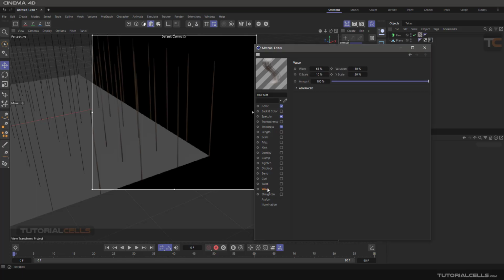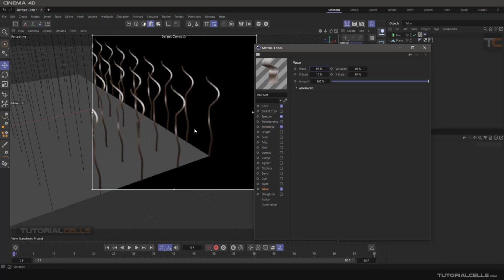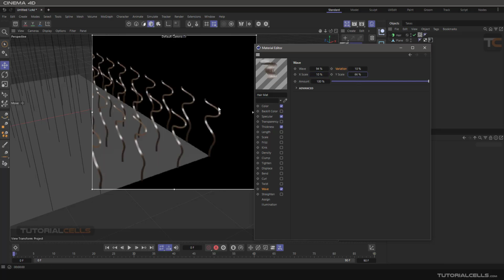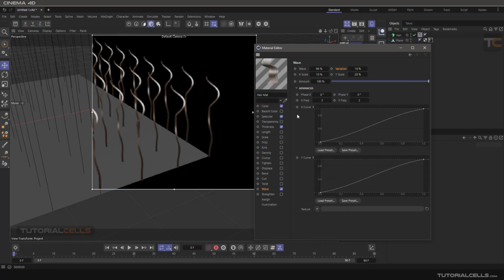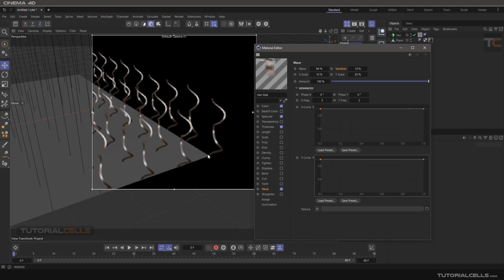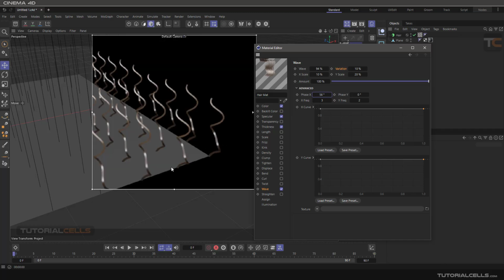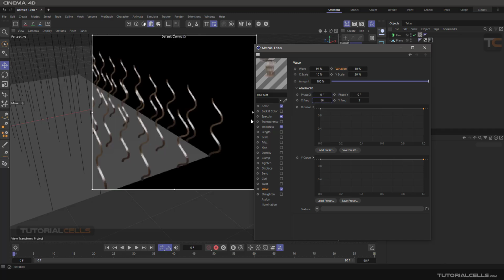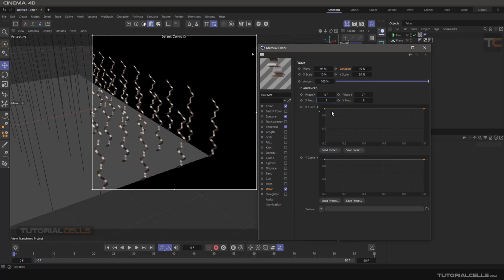0443. hair material ( hair Wave ) in cinema 4d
hair material ( hair Wave )